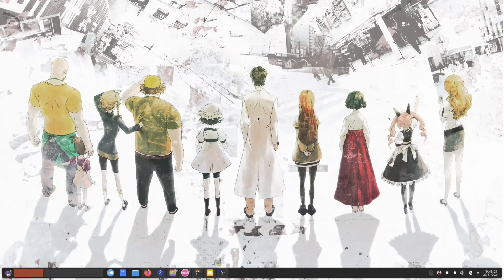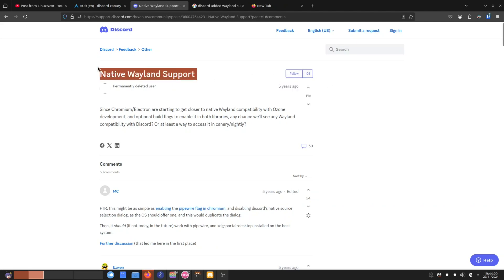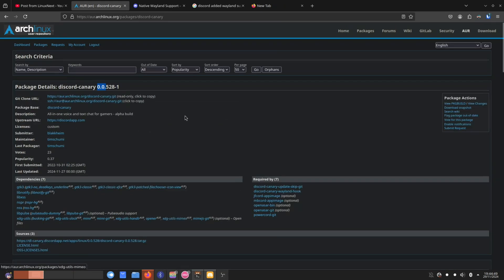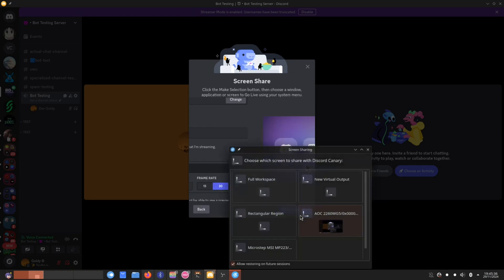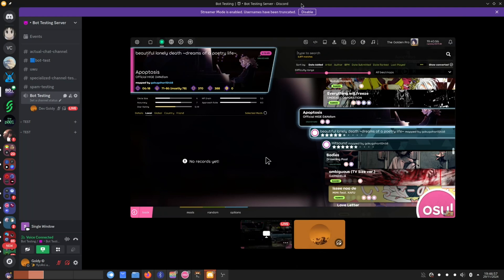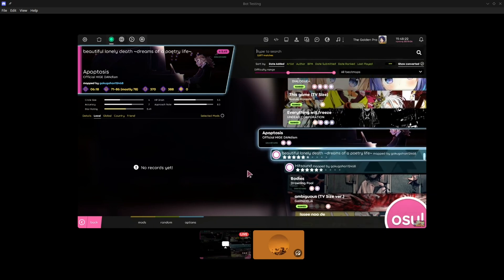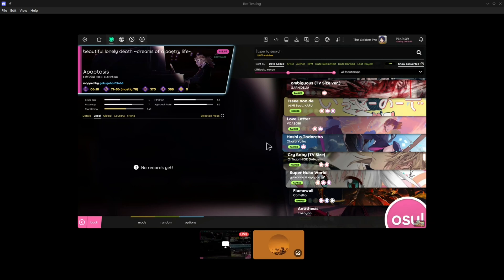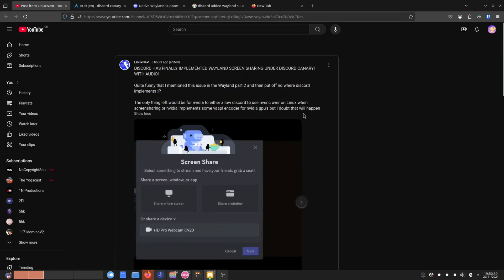Discord adds Wayland screensharing with Audio!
Hey guys, today we'll be looking at Discord's experimental support for Wayland screen-sharing. Discord has finally began updating their client to support Wayland screen sharing after 5 years whole years.

why did I say I would link this, I don't even play that much anymore